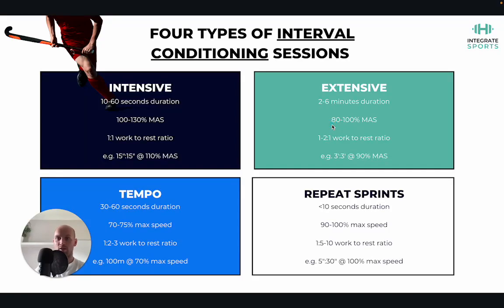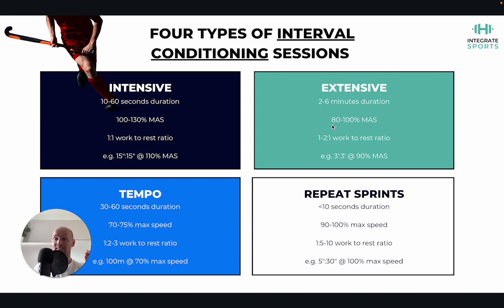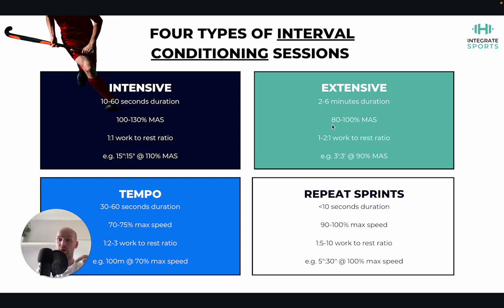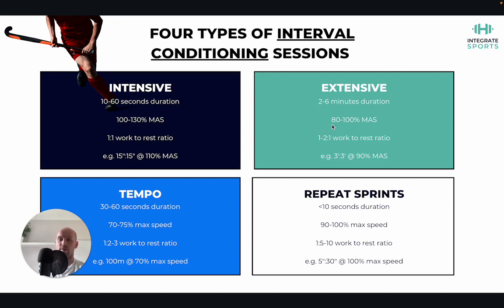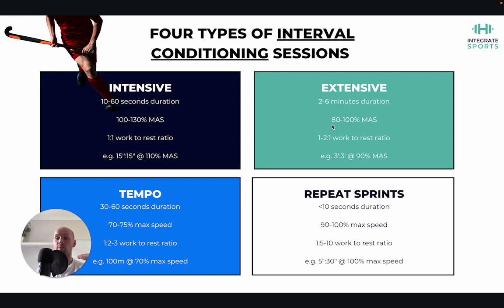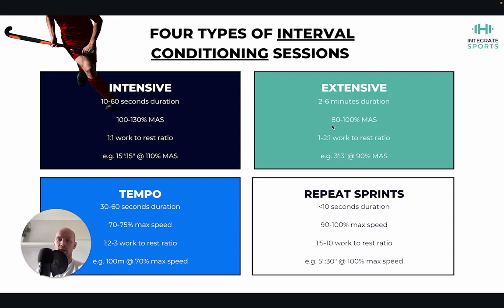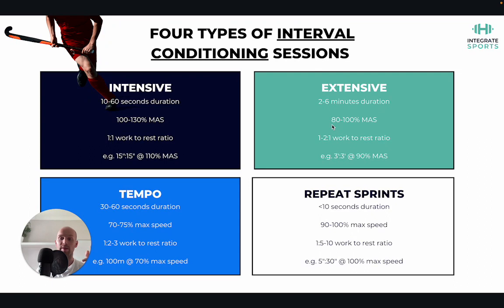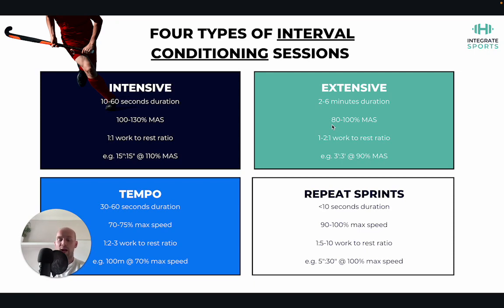Four Interval Conditioning Session Types for Improved Aerobic and Anaerobic Fitness in Hockey